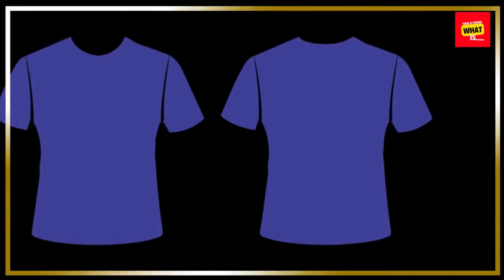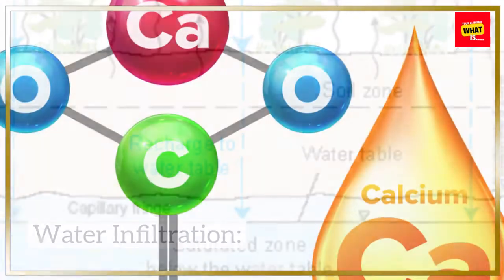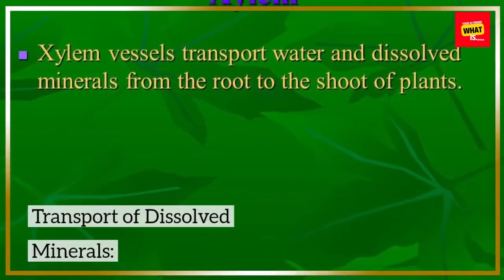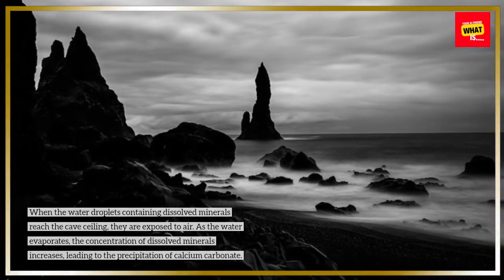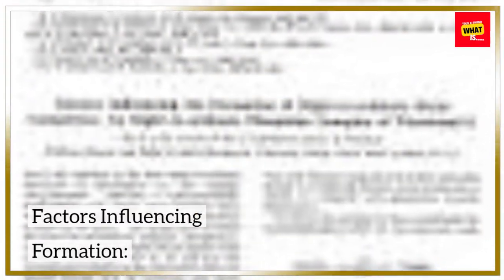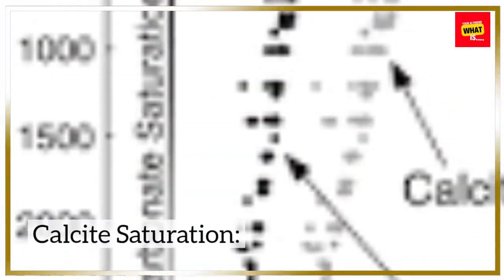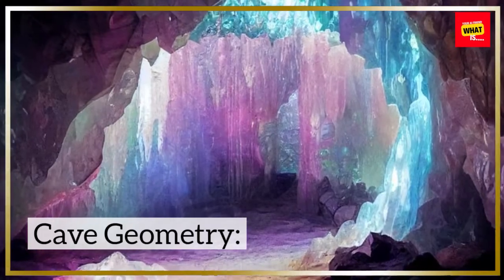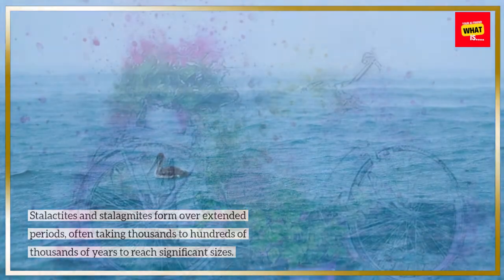What is the Science Behind the Formation of Cave Formations like Stalactites and Stalagmites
Unearth the science behind the formation of cave structures like stalactites and stalagmites, revealing the geological wonders beneath the surface.